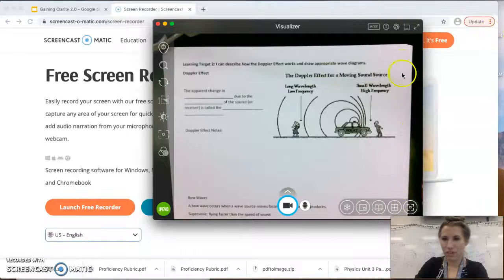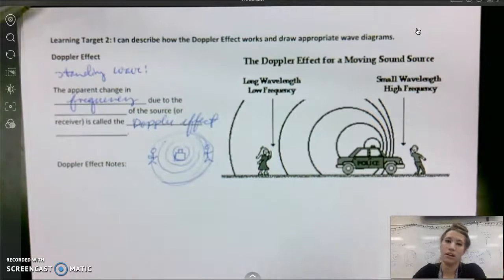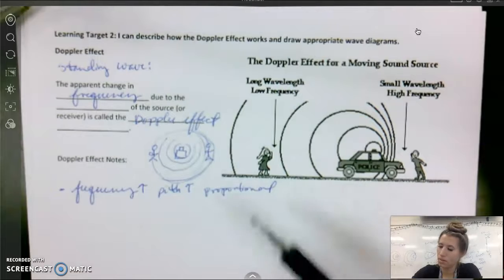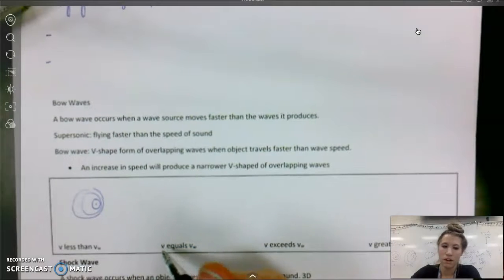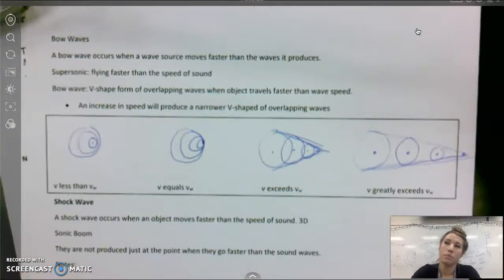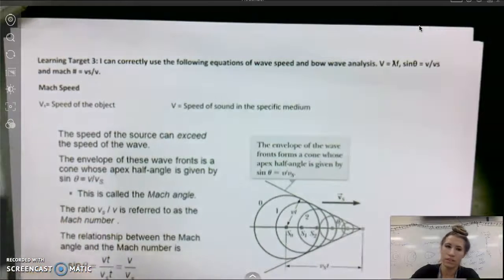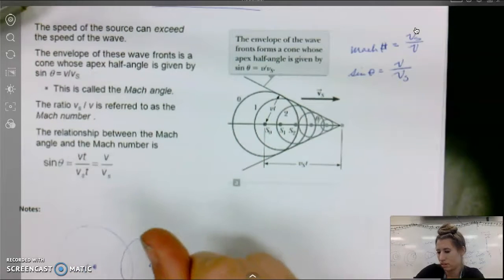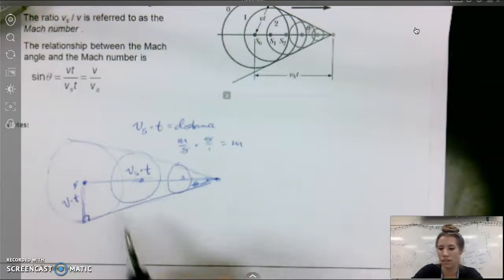Physics Unit 8: LT 2,3: Part 1